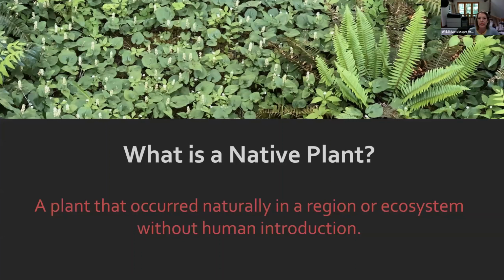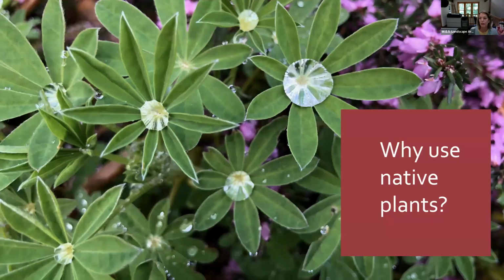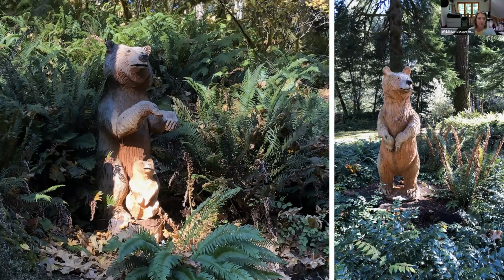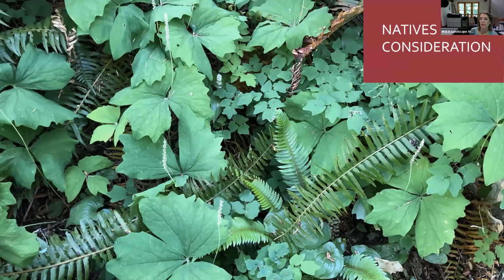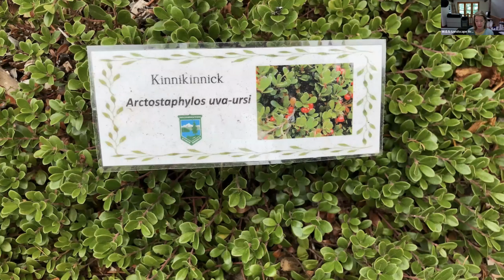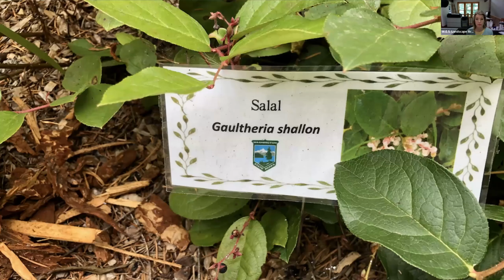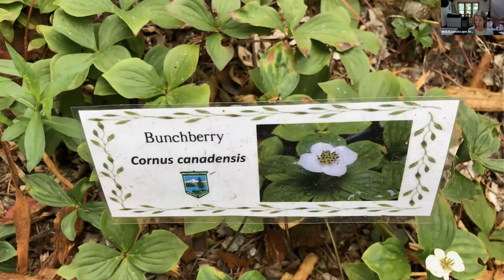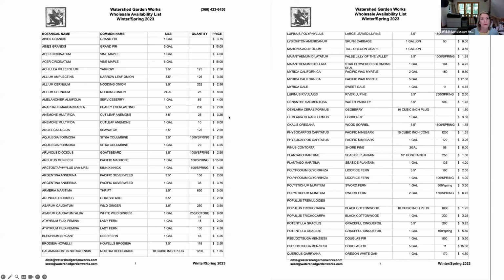Landscaping with PNW Native Plants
WSU Master Gardener Wendy Santiago will discuss the advantages native plants have to offer. She will discuss considerations when using native plants and the great alternatives in using them to spice up your yard and support pollinators and other beneficial insects and wildlife.

You can find the presentation slides, Mole capturing video demonstration, and resources
As Master Gardeners, our mission is to share research-based information about sustainable gardening practices with the folks in our community. There's something for everyone here!  More resources-you'll find the handouts and resource links for this workshop